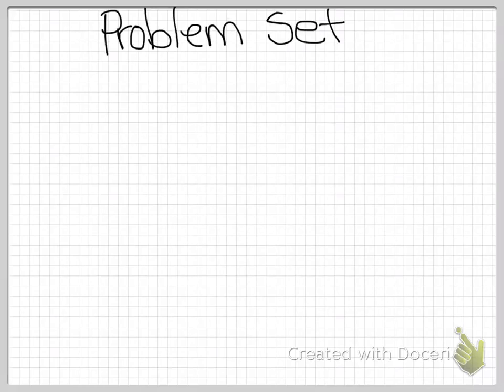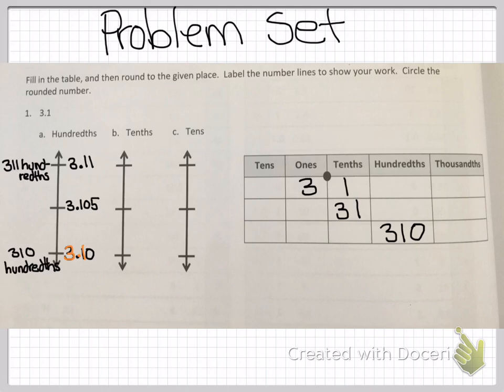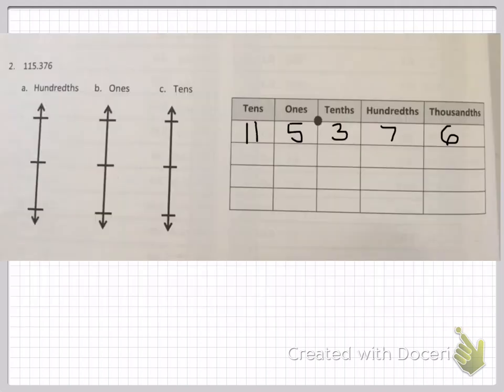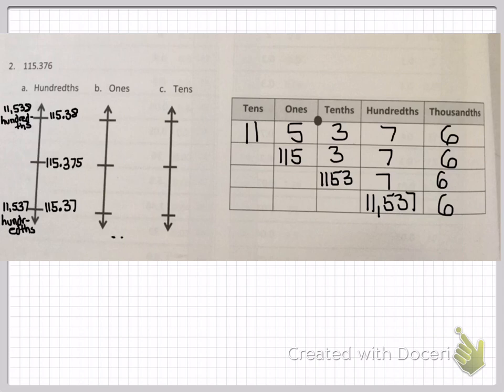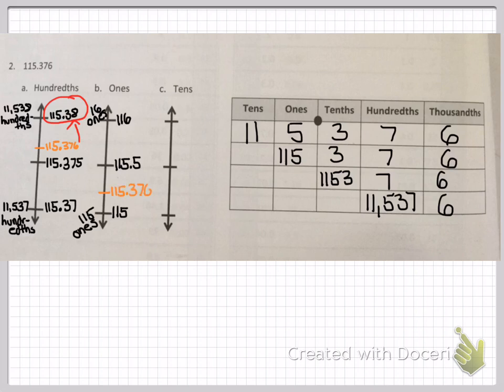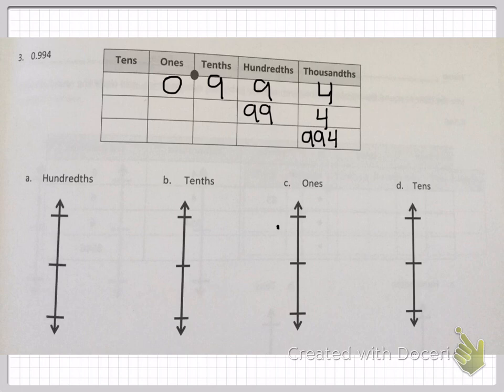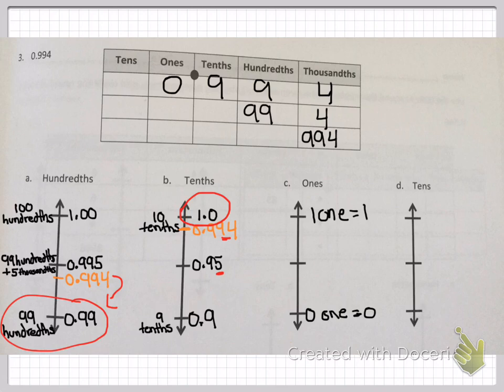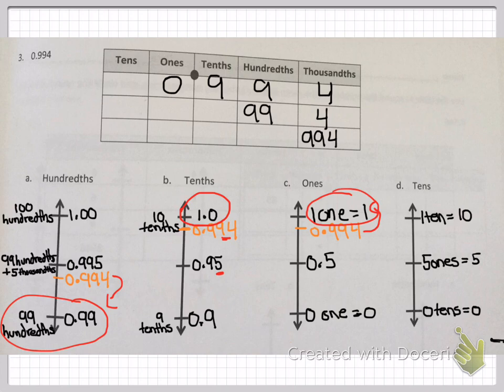Eureka Math Module 1 Lesson 7 Problem Set (5th grade)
This video goes over the problem set for lesson 7 on rounding numbers using a vertical number line.